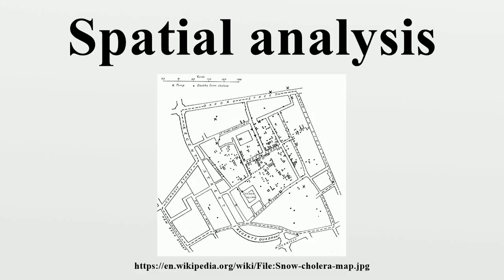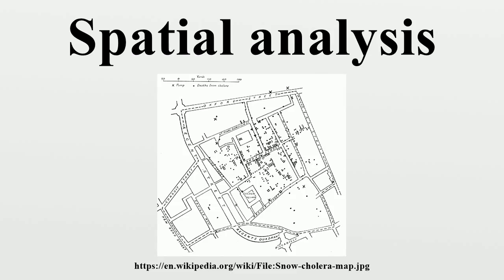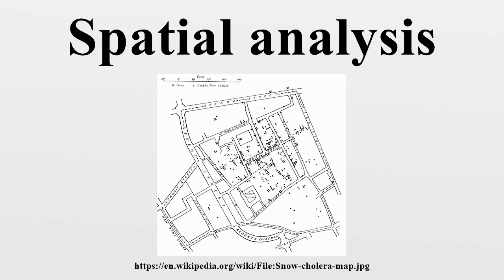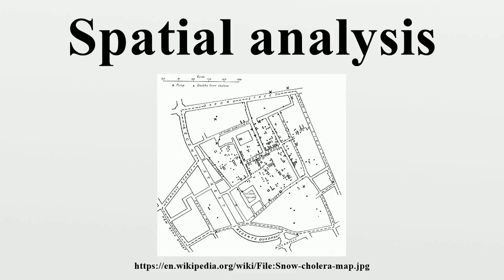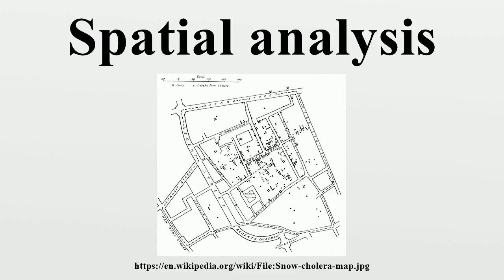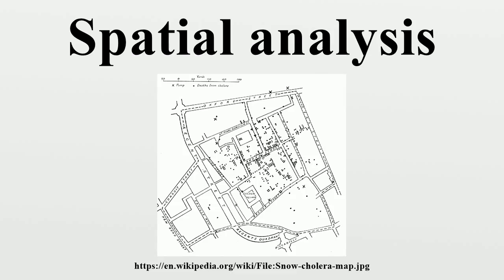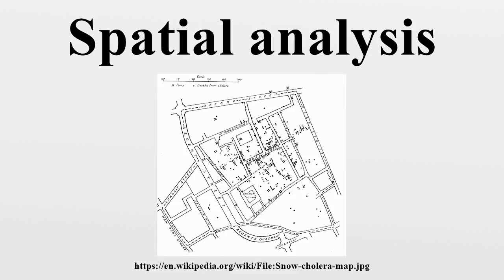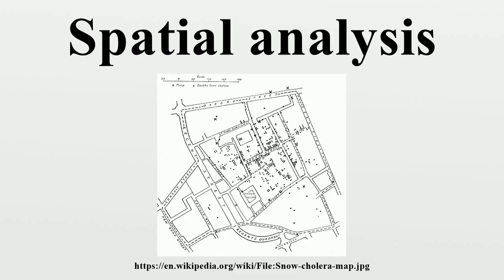Spatial analysis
Spatial analysis or spatial statistics includes any of the formal techniques which study entities using their topological, geometric, or geographic properties.Spatial analysis includes a variety of techniques, many still in their early development, using different analytic approaches and applied in fields as diverse as astronomy, with its studies of the placement of galaxies in the cosmos, to chip fabrication engineering, with its use of "place and route" algorithms to build complex wiring structures.

Image-Copyright-Info